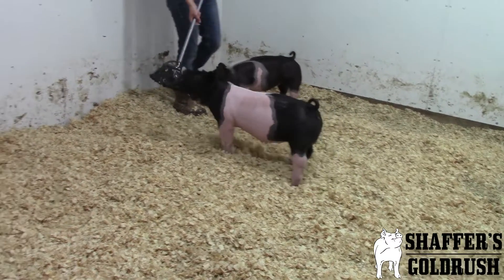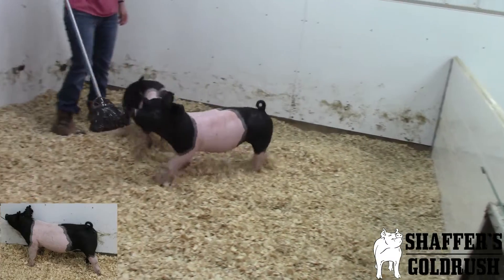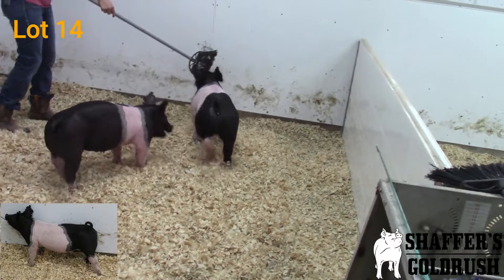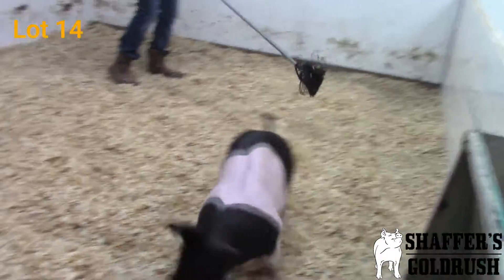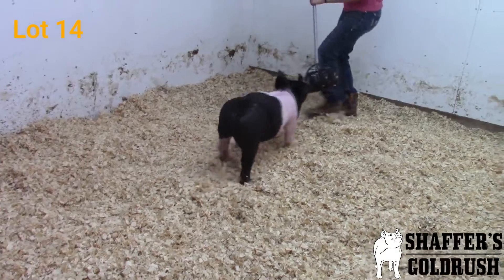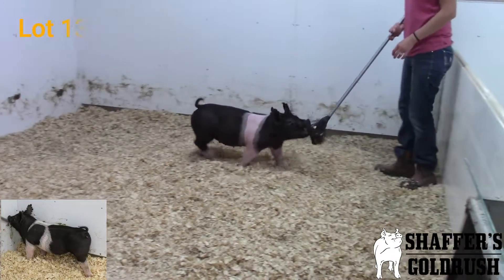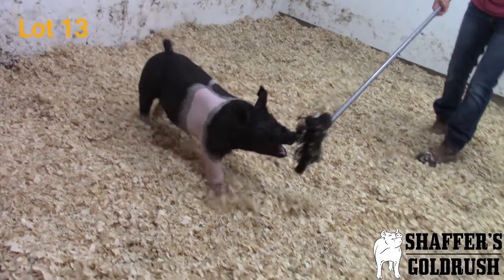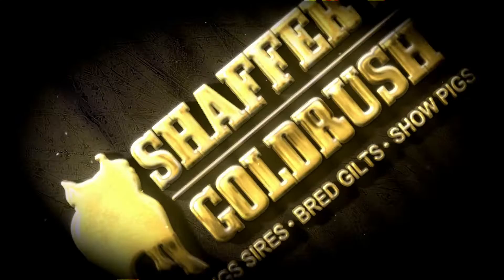Pen 7 71 litter Crossbred Gilts May 17, 2022 Online Sale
Shaffer Goldrush